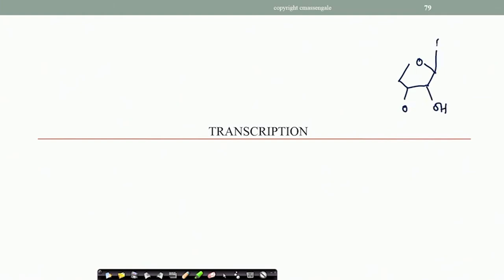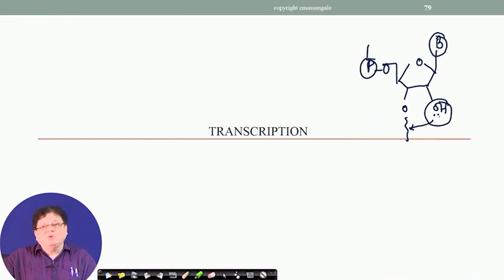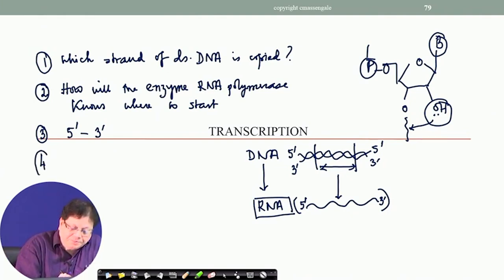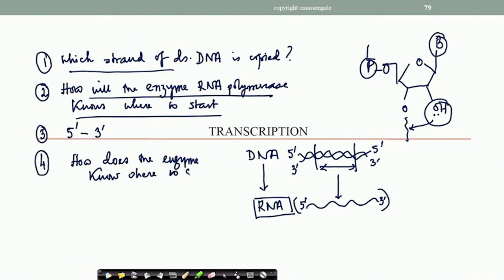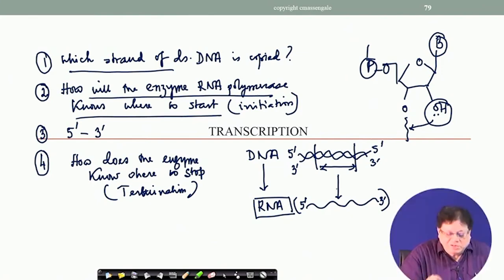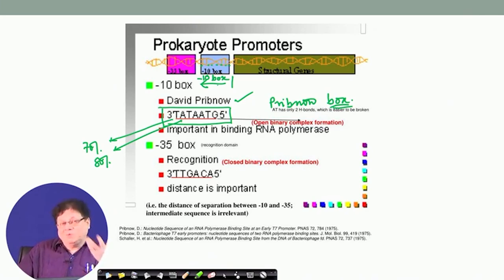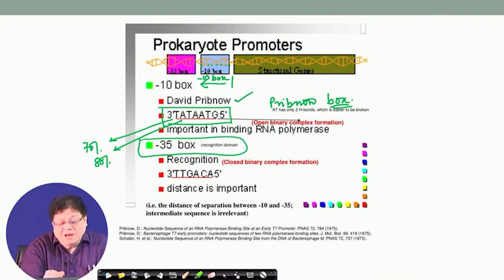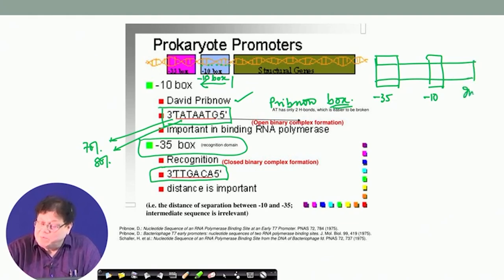Central dogma: DNA replication, transcription and translation (Contd.)